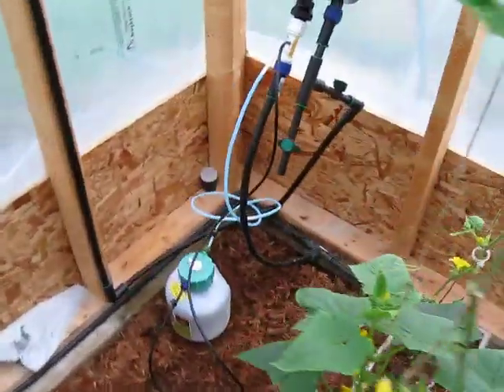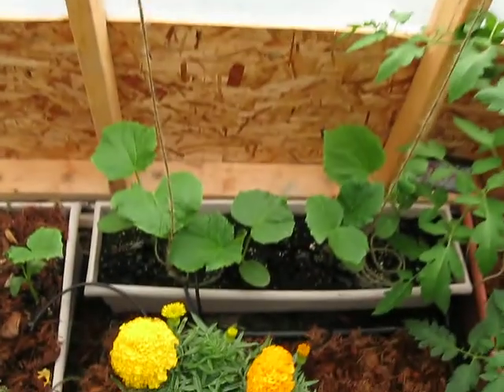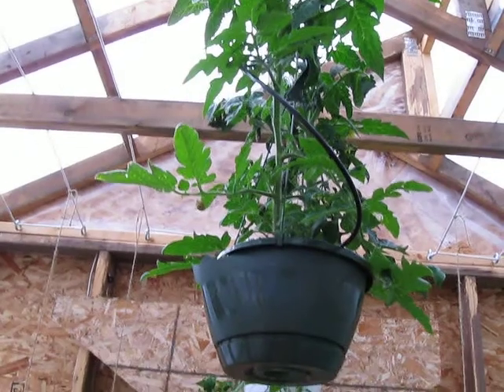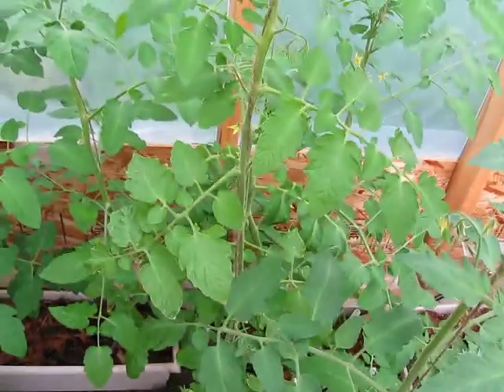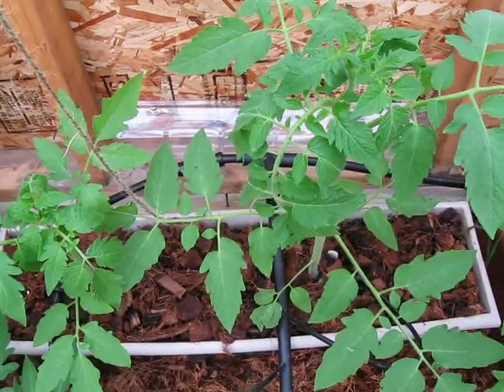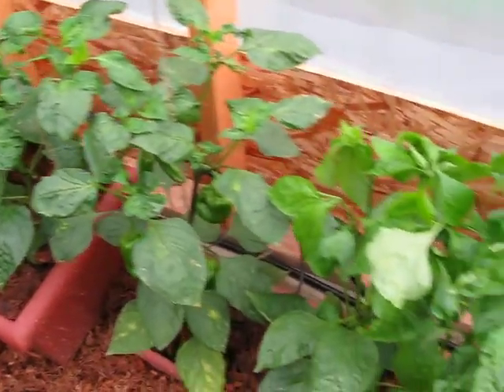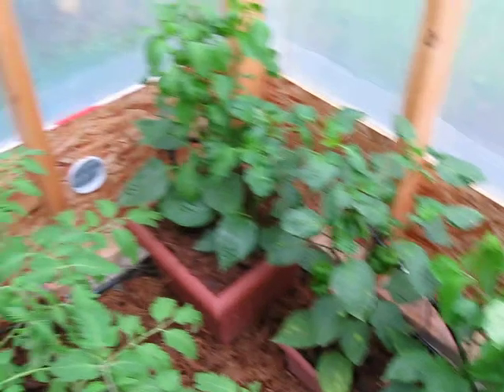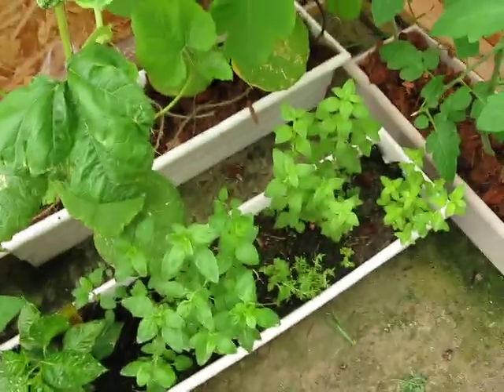Pierre's greenhouse July 1st-2009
July 1 visit of my greenhouse , where I'm growing heirloom tomatoes, Pickles, peppers, and squash
First year, but its going well. Video will be shot on 1st of each month